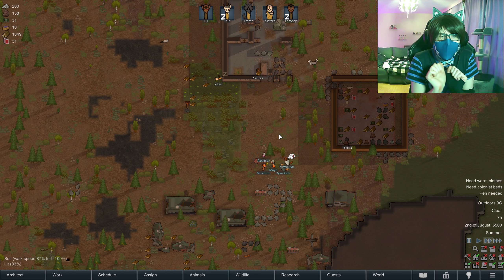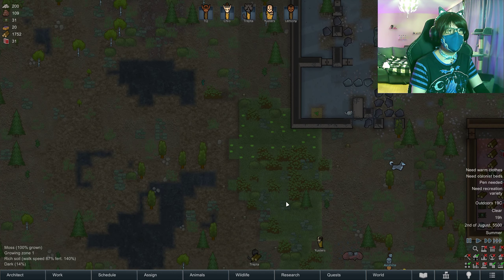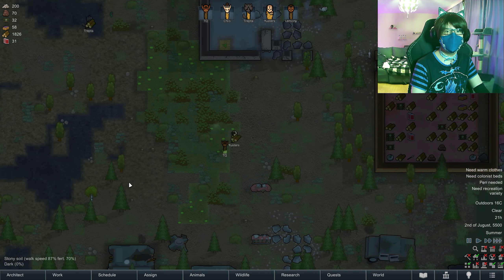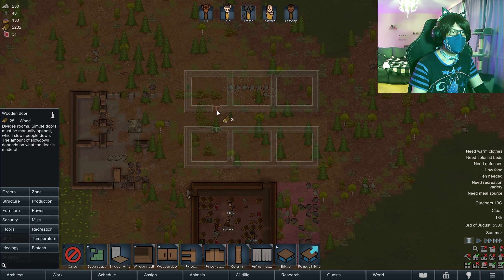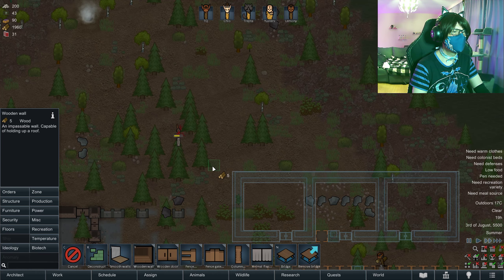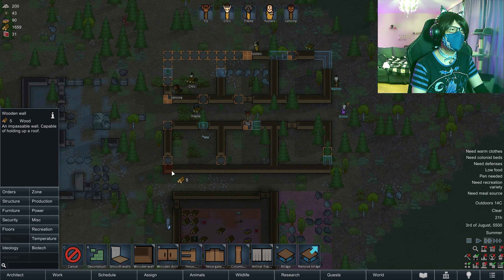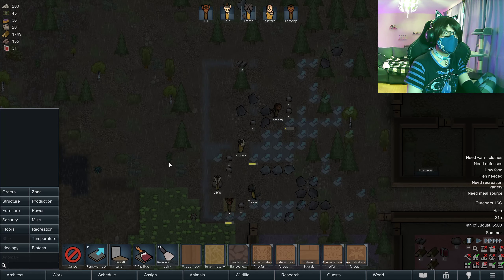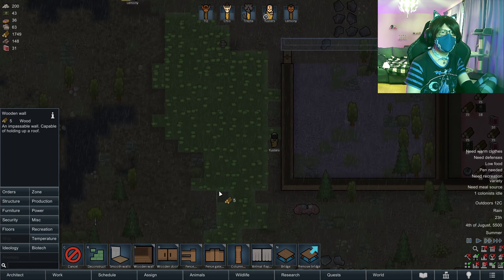RimWorld - 7 // Barracks and Food Storage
Playing as a tribe tends to be the best outcome for me even though it's supposed to be harder than crashlanded.